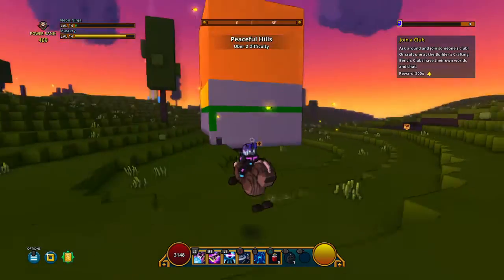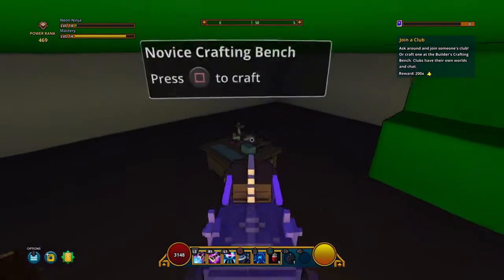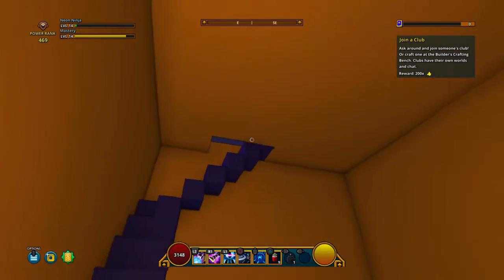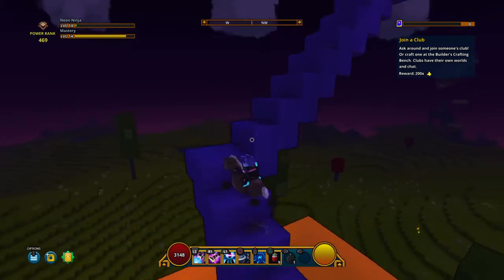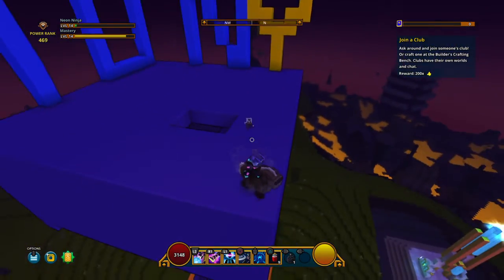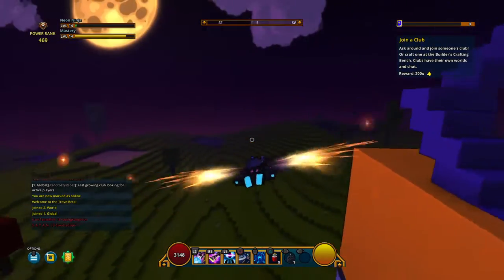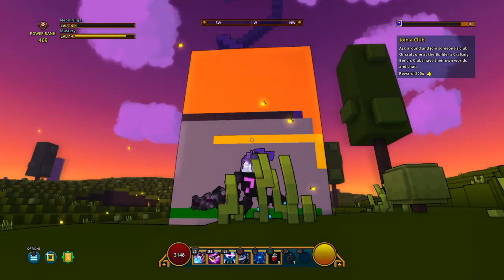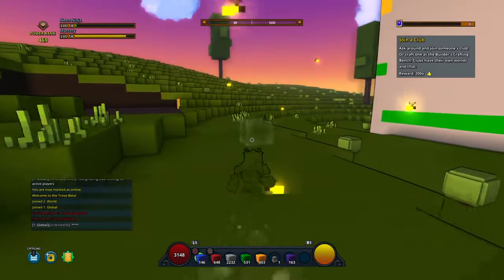TROVE MTV CRIBS STYLE w/TheBearded Maine-iac